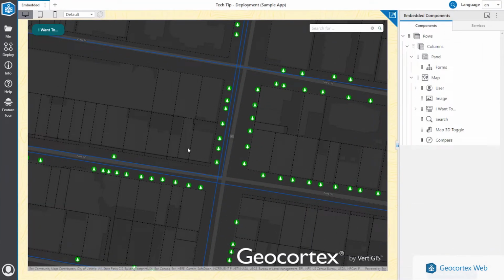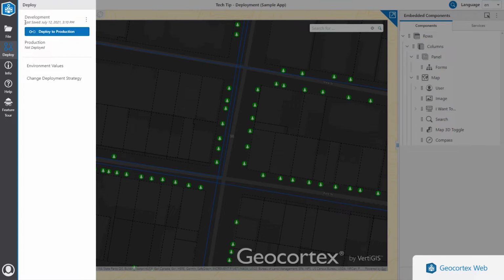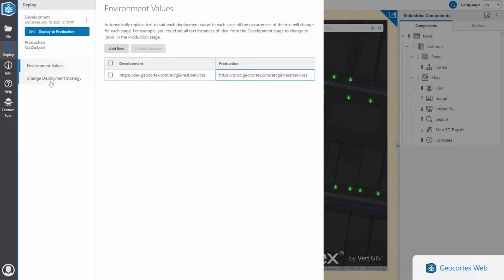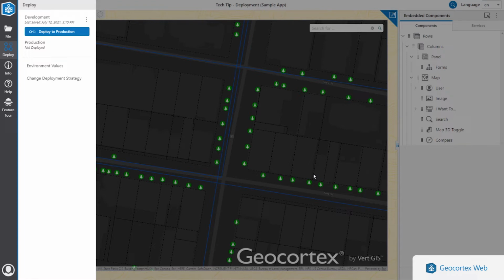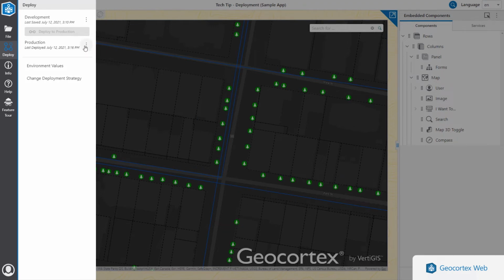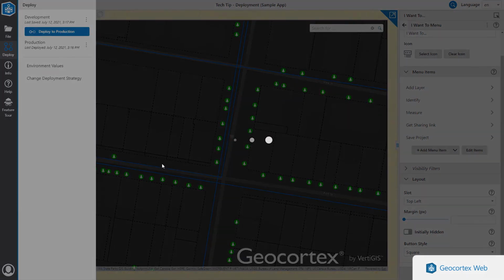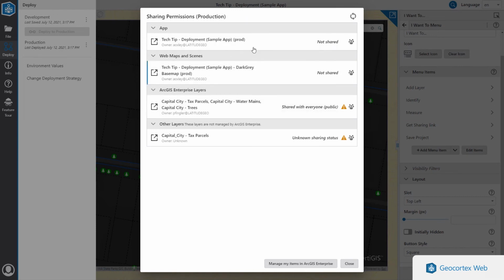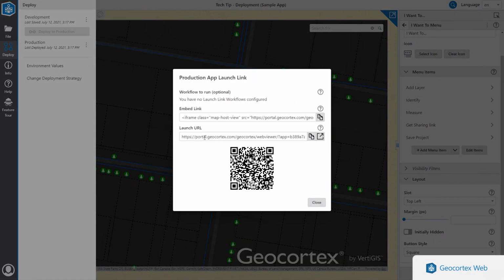Deploying an app from Development to Production in Geocortex Web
Have you ever found yourself in a situation where you need to edit your app while it’s being used by end-users? With Geocortex Web, you can do this quickly, easily, and most importantly – without causing any disruption! In this week’s Geocortex Tech Tip, Aaron breaks down how you can deploy an app from development to production.